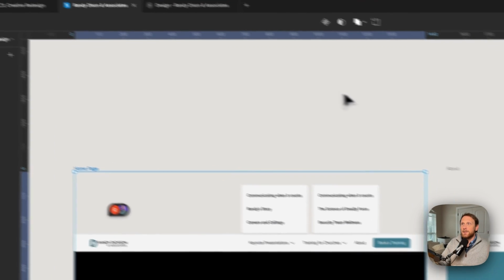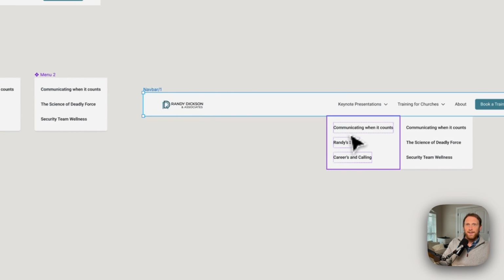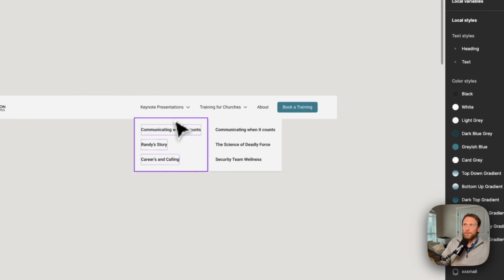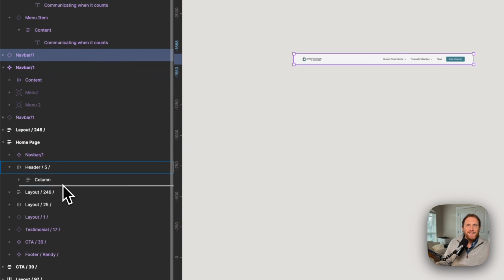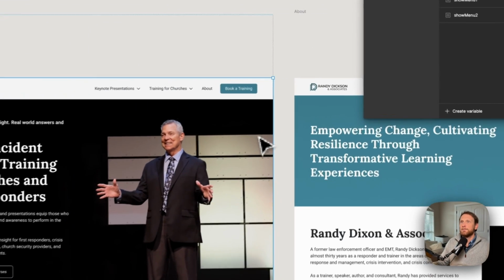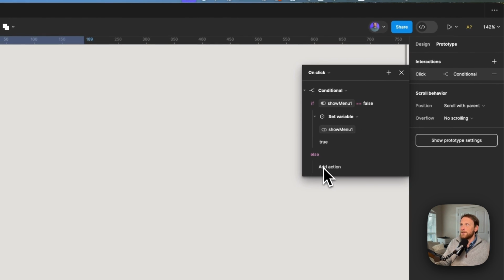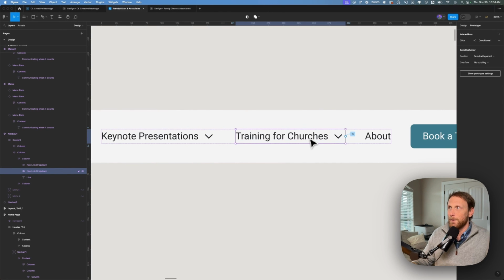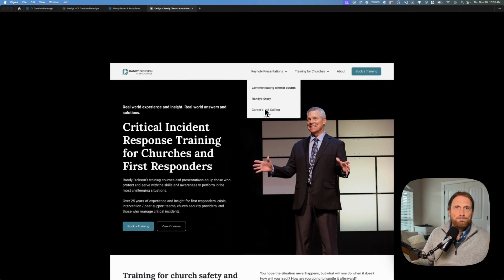Mastering Figma: Create Dynamic Dropdown Menus in Figma Using Variables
🚀 Welcome to the ultimate guide on elevating your Figma prototypes! 🎨

In this tutorial, I'll walk you through the step-by-step process of creating realistic, dynamic drop-down menus using variables in Figma.

Whether you're a beginner or a seasoned designer, this video will provide tips and tricks to take your designs to the next level.

What You'll Learn:

Understanding Variables in Figma: Grasp the basics and power of using variables.

Designing Drop-Down Menus: Step-by-step design process for building visually appealing menus.

Implementing Variables: How to use variables to make your menus interactive and realistic.

Prototyping Like a Pro: Tips to enhance your prototypes, making them feel real and functional.

🌟 Enhance Your Design Skills: Learn how to create more engaging and interactive prototypes.

🛠️ Practical Techniques: Apply these skills in real-world projects to impress clients or streamline your workflow.